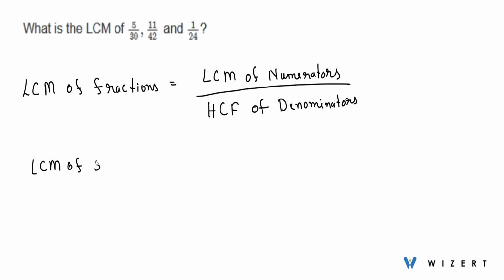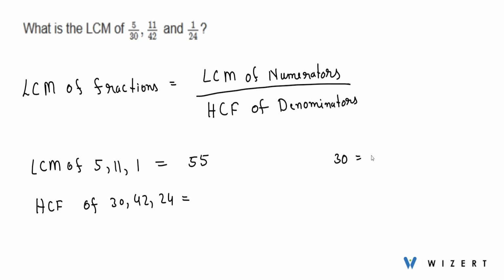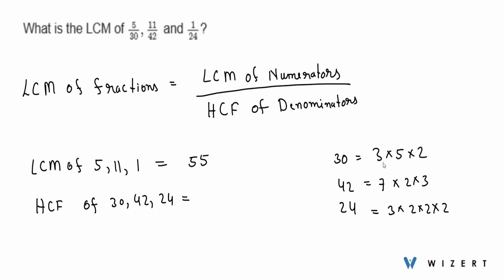Maths Fractions word problems for Grade 6 - Set 1614667877